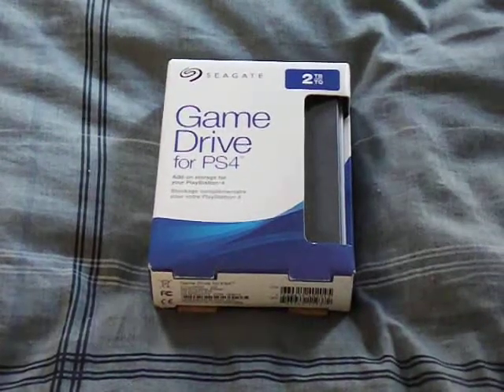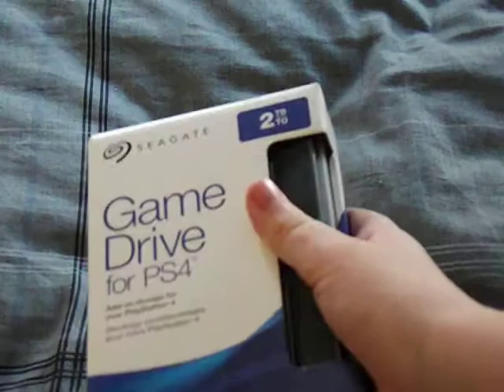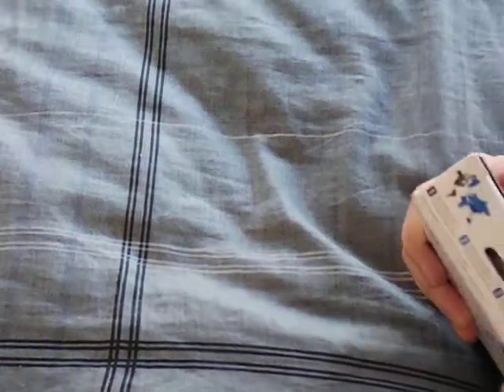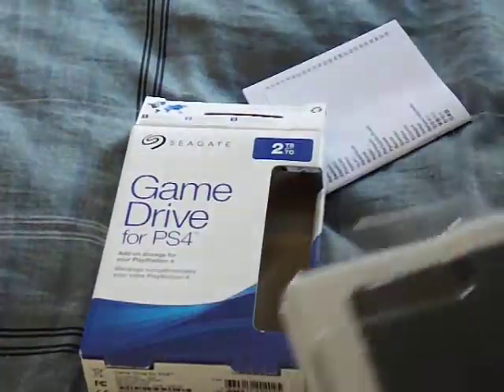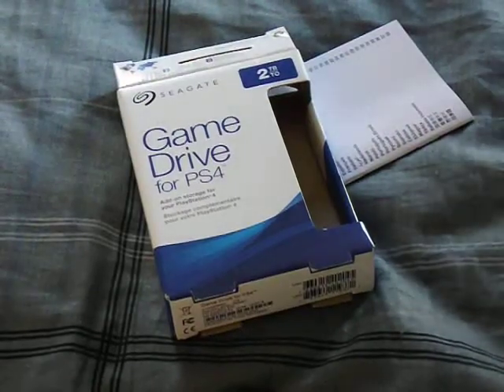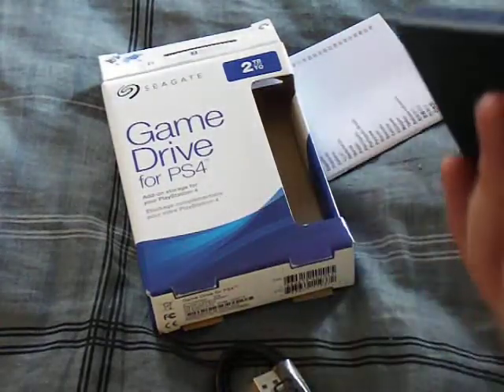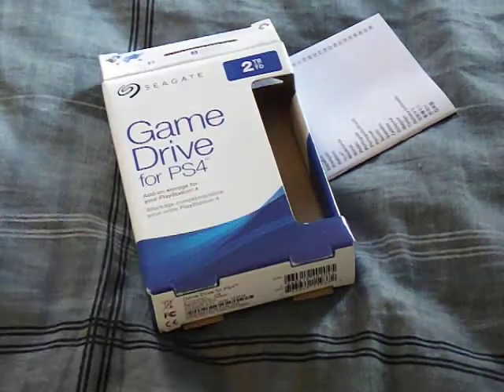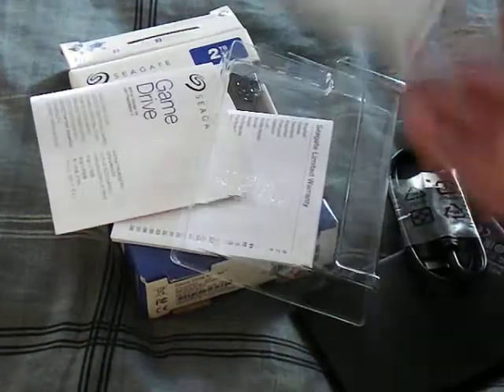PS4 Game drive by seagate unboxing video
This product is a external hard drive for PS4. This device can hold 2 terabytes of storage from you're PS4 or PS4 pro depending on what version you have. Other than that, I hope you enjoy this video. Bye.